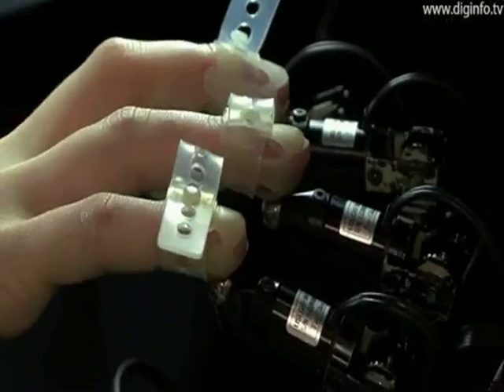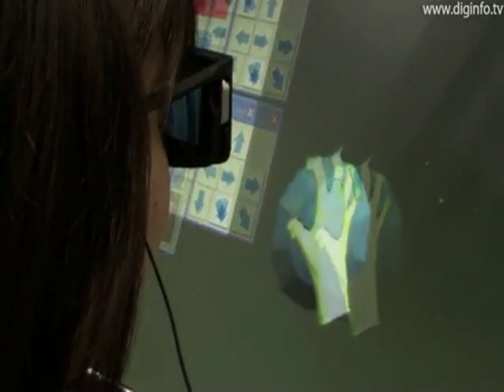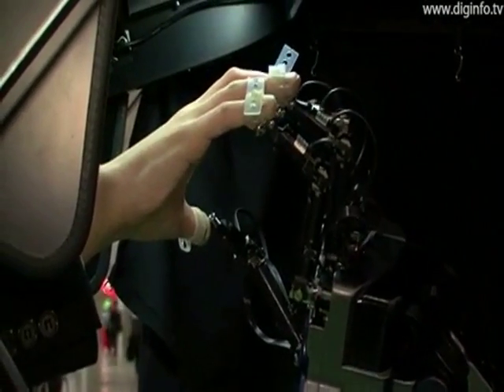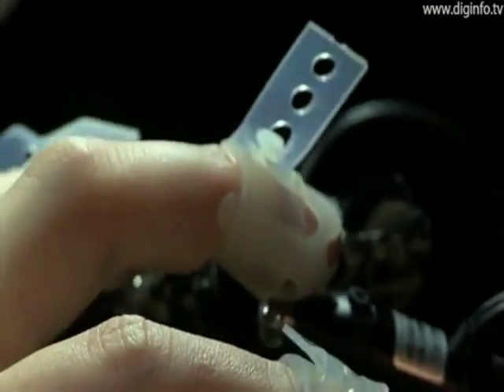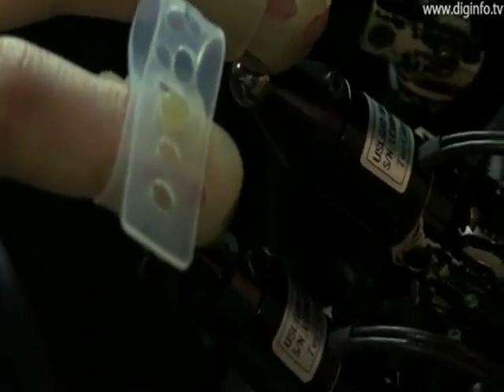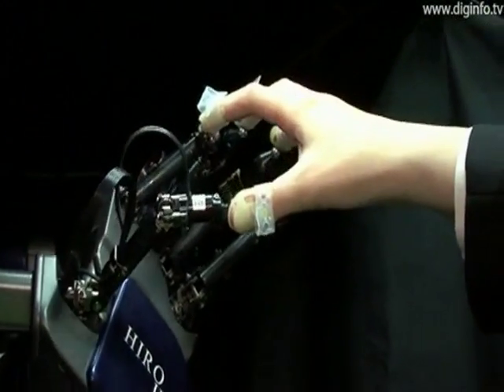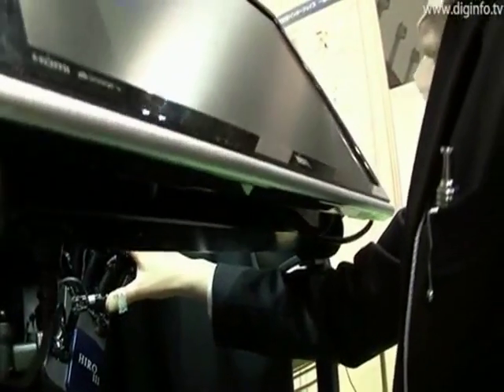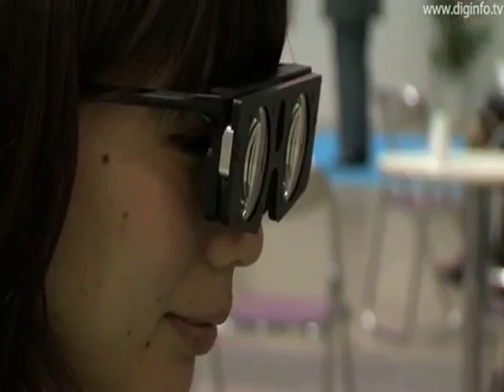A Video of Hiro III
The Kawasaki and Mouri Laboratory at Gifu University in Japan are researching and developing a touch interface which, combined with 3D displays, could offer a new way to simulate the touching of objects. HIRO III is a haptic interface robot that can provide realistic sensations to the user's hands and fingers. The laboratory is currently working towards putting the haptic technology to work in the medical field, particularly for breast cancer screening.

Il laboratorio Kawasaki e Mouri della Gifu University in Giappone sta ricercando e sviluppando un'interfaccia tattile che, insieme a display 3D, potrebbe offrire un nuovo modo di simulare il la sensazione tattile degli oggetti. HIRO III è un robot a interfaccia aptica che fa provare sensazioni reali alle mani e alle dita dell'utente. Il laboratorio sta attualmente lavorando per applicare la tecnologia aptica nel campo della medicina, in particolare per l'individuazione del cancro al seno.

El Laboratorio Kawasaki and Mouri de la Universidad Gifu en Japón están investigando y desarrollando una interfaz táctil que, combinada con pantallas 3D, podría ofrecer una nueva manera de simular el palpamiento de los objetos. HIRO III es un robot de interfaz háptica que puede proporcionar sensaciones reales a las manos y dedos del usuario. El laboratorio está actualmente trabajando en poner la tecnología háptica al servicio del campo de la medicina, particularmente para la detección del cáncer de mama.

O Laboratório de Kawasaki e Mouri na Universidade de Gifu, no Japão, desenvolveu o robô tátil Hero III, que é, essencialmente, uma mão robótica que se encaixa na ponta dos dedos, simulando a sensação de toque nos objetos virtuais 3D como tamanho, formato, peso e textura de algo com o qual você interage na tela.

来自日本岐阜大学的Kawasaki和Mouri实验室正在研究和发明一种触觉界面，它与三维显示结合在一起，可以带来一种新模拟物体触觉的方式。HIRO III是一个触觉界面机器，它会让使用者的手部和指头产生感觉。现在，实验室正在致力与将这项科技推向医疗领域，尤其是对乳腺癌的诊断。

Лаборатория Кавасаки и Моури Университета Гифу в Японии исследует и разрабатывает сенсорный интерфейс, который, в соединении с трехмерными экранами, мог бы предложить новый способ симуляции прикосновения к предметам. HIRO III -- робот с тактильным интерфейсом, который может обеспечить рукам и пальцам пользователя реалистичные ощущения. В настоящее время лаборатория работает в направлении применения тактильных технологий в области медицины, в частности для скрининга рака груди.